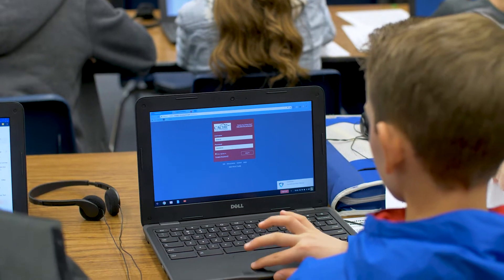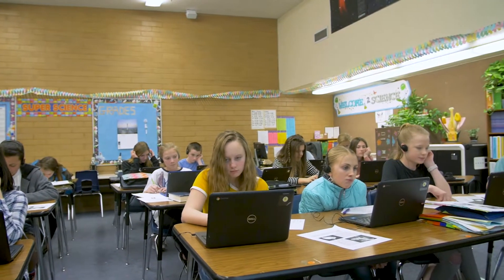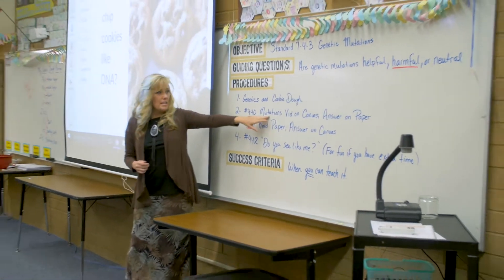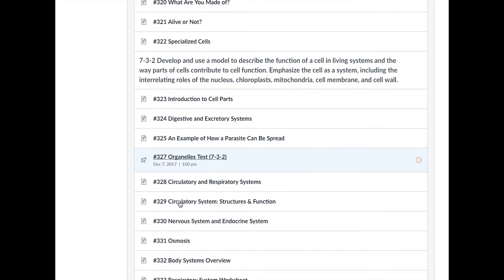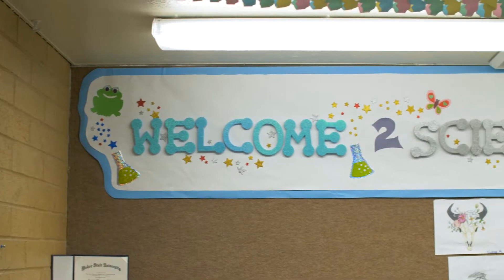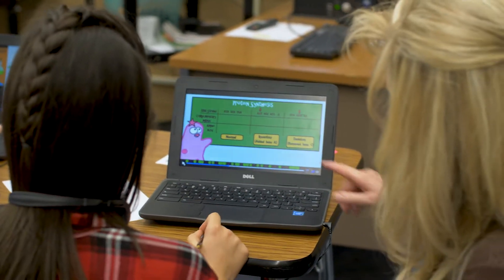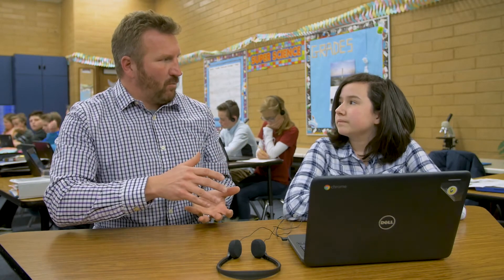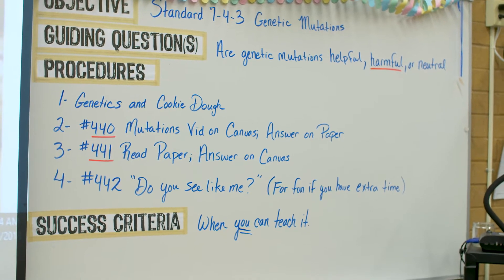UEN PDTV: Episode 8 - Success with Canvas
Michael visits Mrs. Allen’s class in Cache Valley to see how Canvas is helping her make a difference in her science classes.